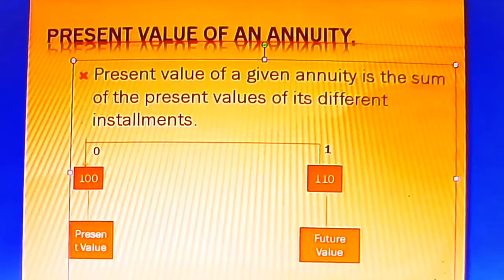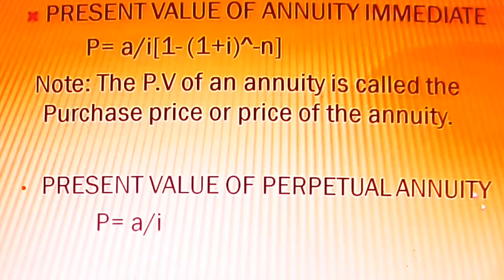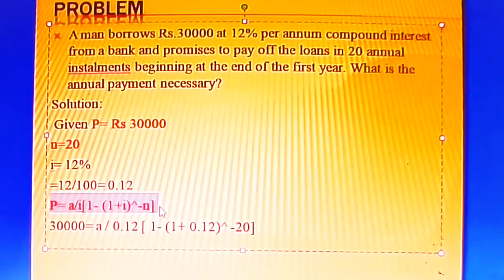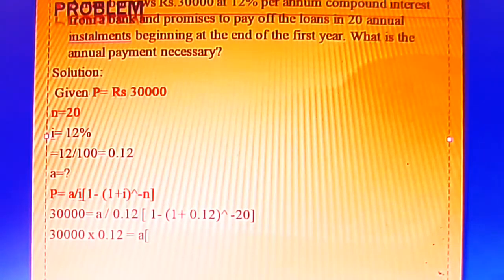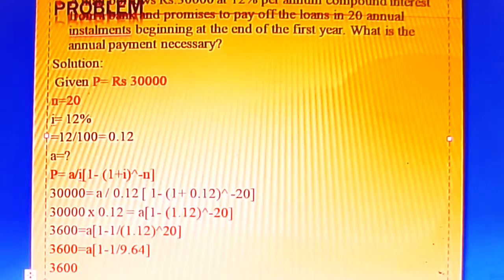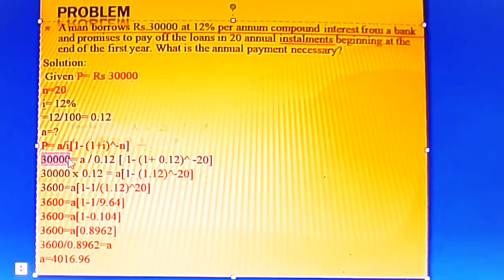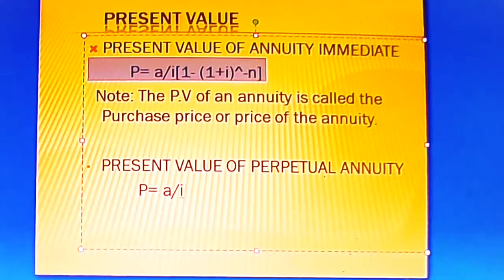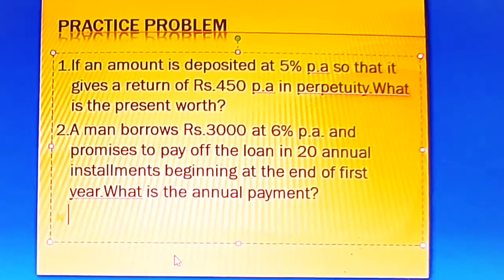Present value of Annuity.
Solved Problem of PV.